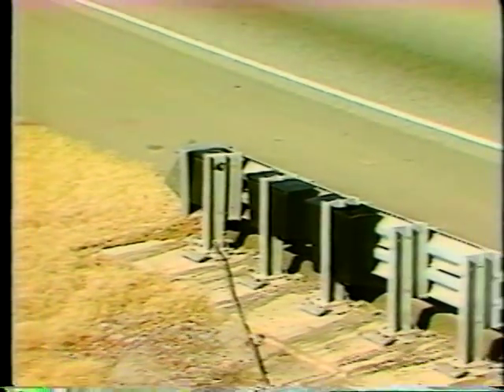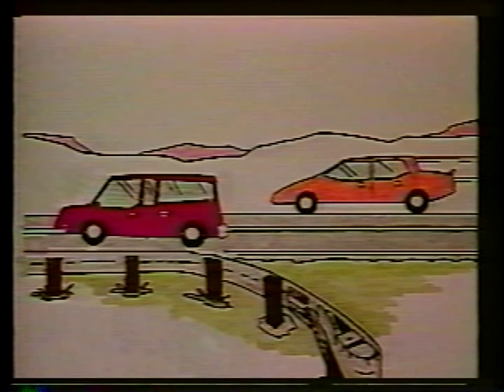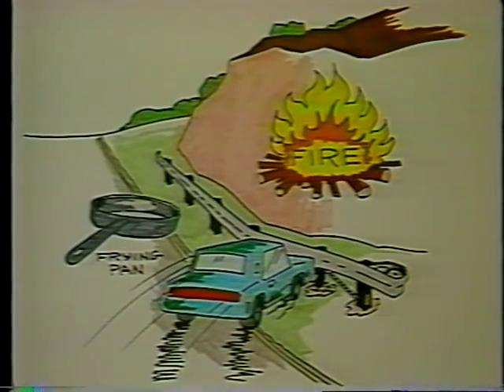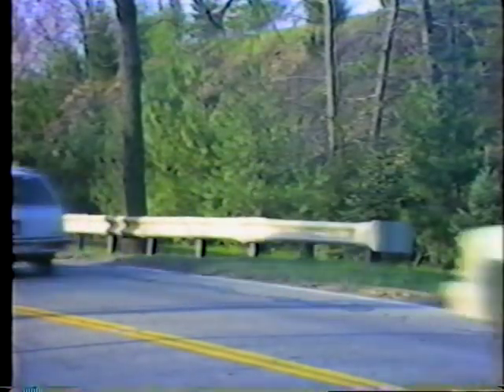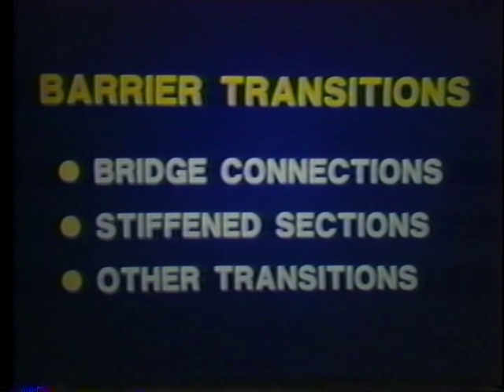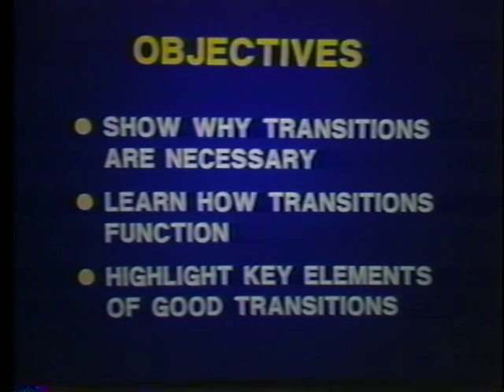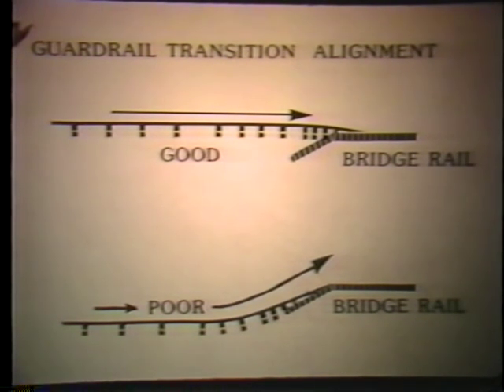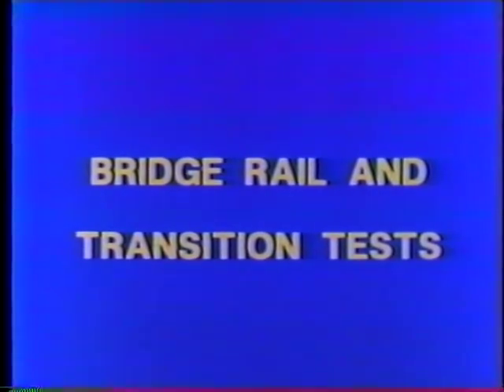Highway Safety: Transitions and End Treatments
Highway Safety: Transitions and End Treatments - Federal Highway Administration 1989 - Video VH-48D - Oklahoma Department of Transportation. Proper installation and maintenance are shown for four end treatment types: breakaway cable, flared and buried, twisted and turned down, and the Sentre end treatment. The video opens with an overview of barrier end treatments and the criteria for selecting an end treatment type, and demonstrations show how end treatments work under impact. Next, guardrail-to-bridge rail transitions and stiffening of barrier sections are described, with explanations of the necessity of transitions and the key elements of transitions. Bridge rail and transition crash tests are shown in another video segment.